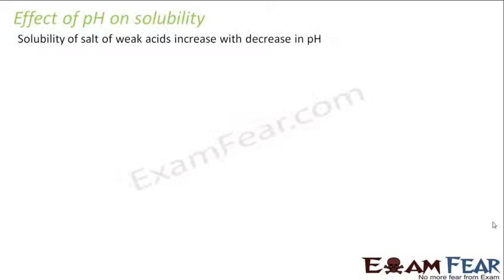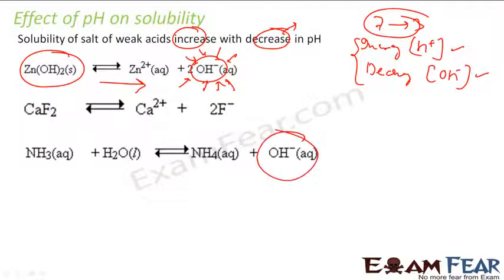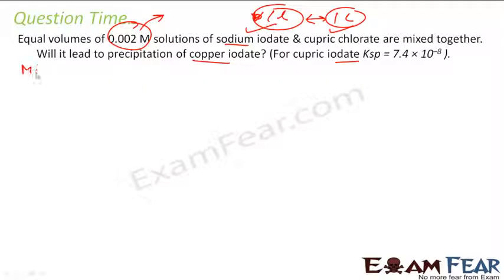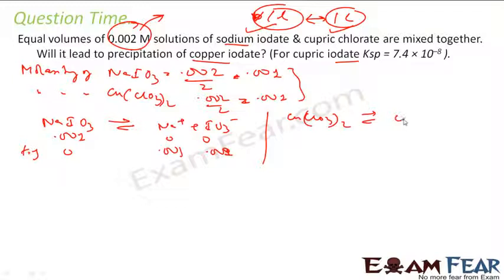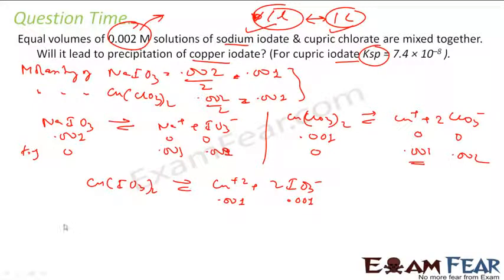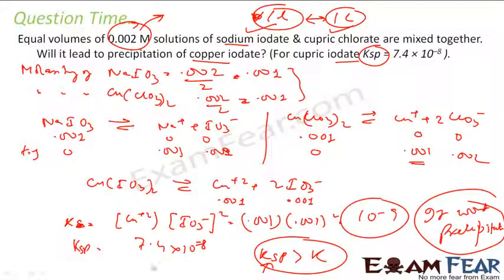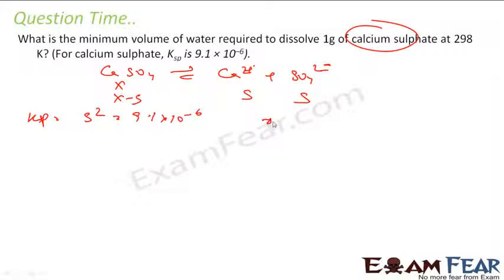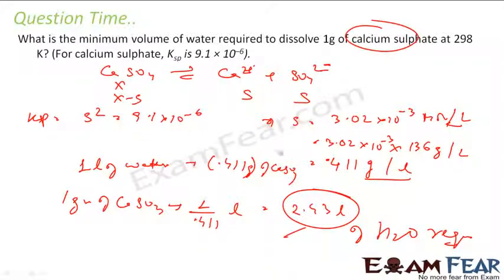Chemistry Equilibrium part 44 Effect of ph on Solubility CBSE class 11 XI